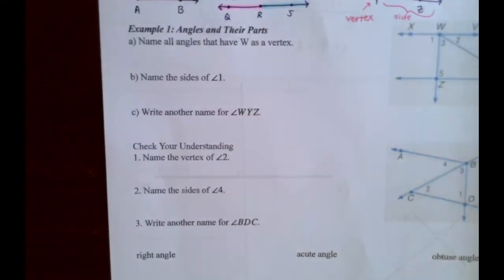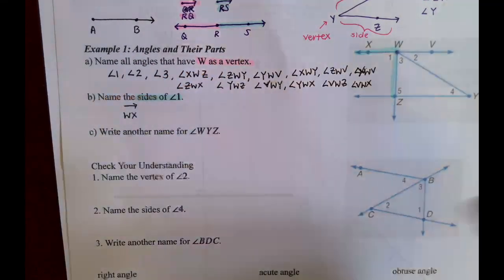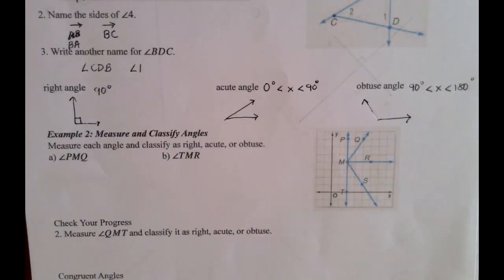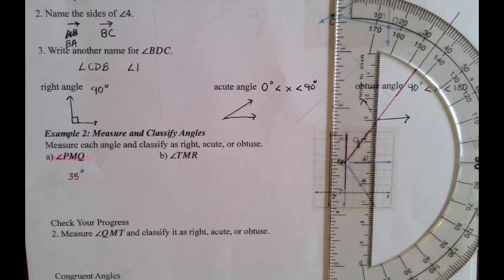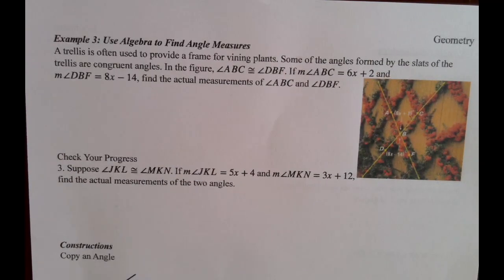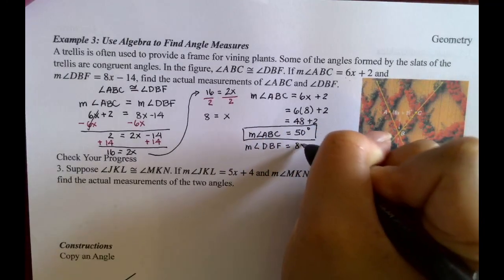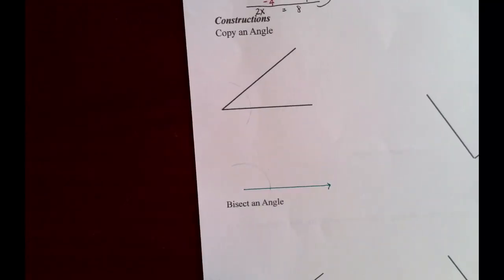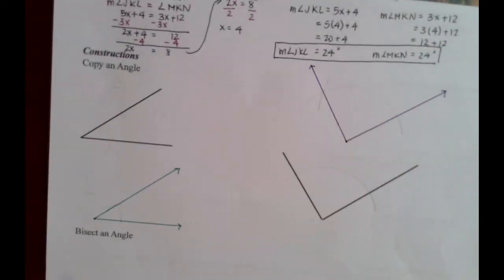Geo 1-4 Angle Measures